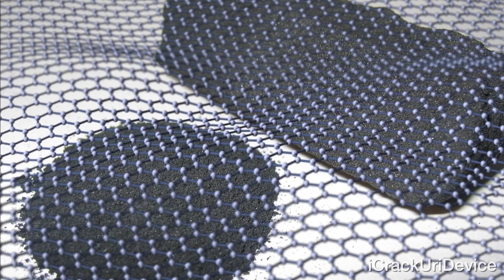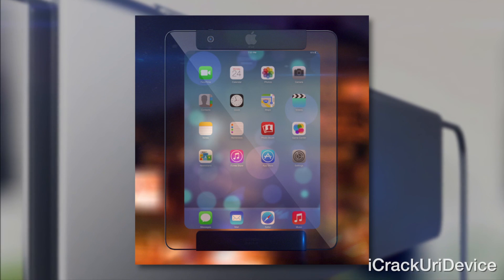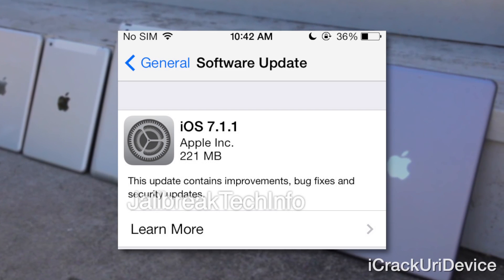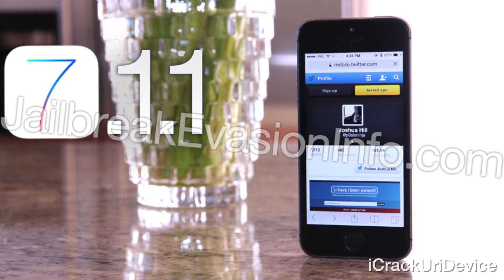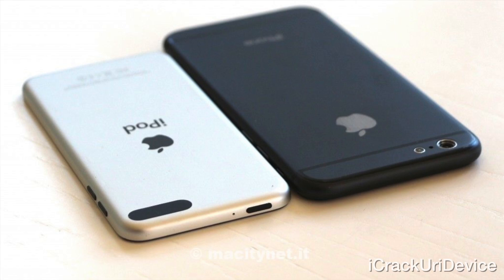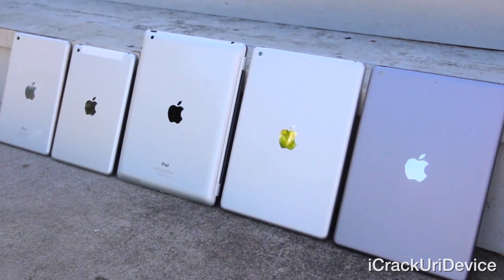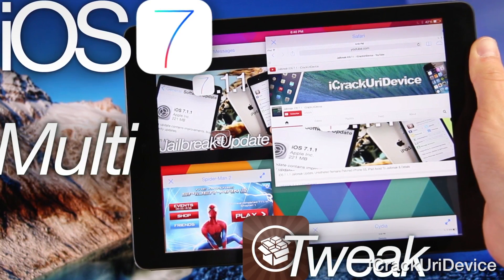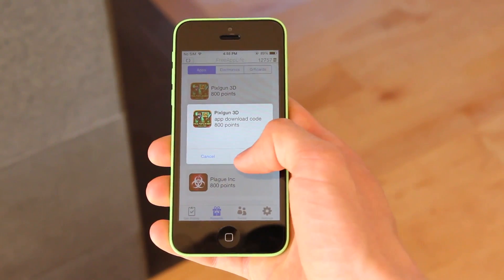Flexible iPhone 6, 7.1.1 Jailbreak By P0sixninja, iPad Pro? iOS 7.1.1 Untethered, iWatch & More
READ FIRST
This is the hundred-and-ninety-second episode of BestTechInfo and Rumors!
P0sixninja's 7.1.1 Jailbreak, iPhone 6 and Graphene and the rumored 12.9-inch iPad Pro are discussed.

*Topics: P0sixninja's Untethered Jailbreak iOS 7.1.1 hints, the mobile tech advantages of Graphine and the iWatch are also discussed.

2. Last Week's iPhone 6 August Release, iOS 7.1.1 Jailbreak By Pod2g, Beats By Apple And iPhone Tech Episode

3. Jailbreak iOS 7.1.1 - P0sixninja To Create An Untethered Utility?

4. Graphene May Pave The Way For See-Through And Flexible iPhone, iPad And iPod Models

5. New iOS 7.1.1 Untethered Jailbreak Utility Poll

6. How To Jailbreak 7.1.1 Semi Untethered Written GeekSn0w Tutorial

Question of the day - Are you interested in an iPad Pro and the applications of Graphene?

Note: Development of an Untethered iOS 7.1.1 Jailbreak remains to be seen